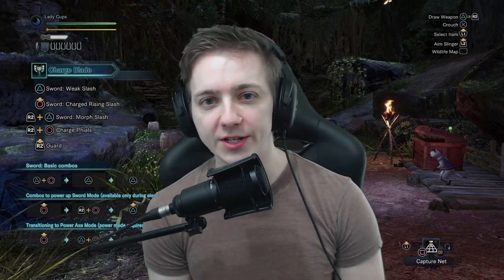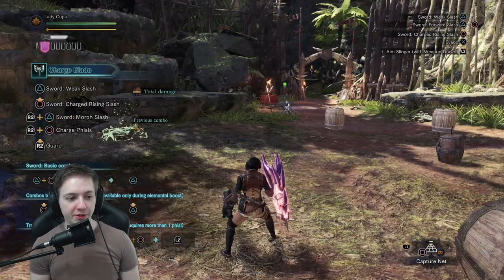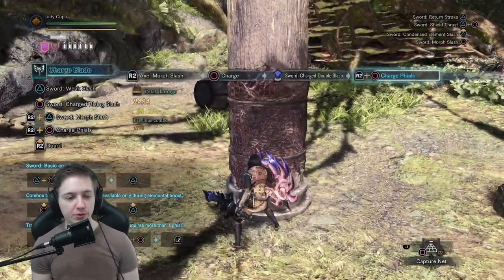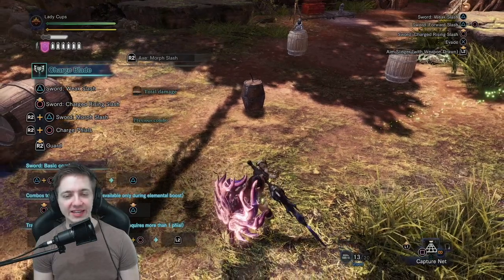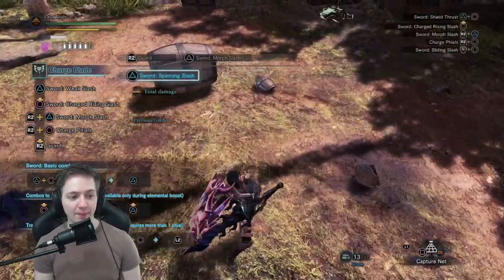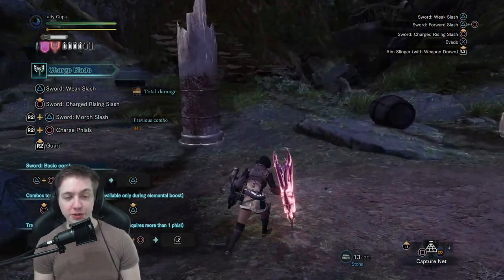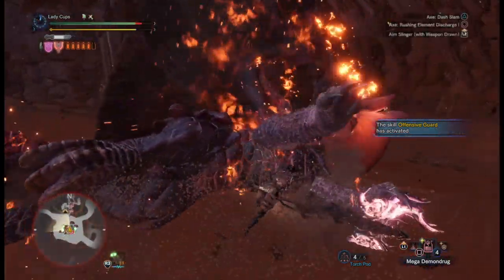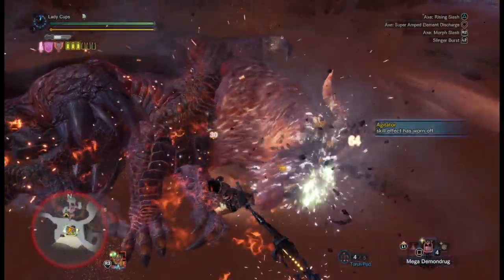MHW Iceborne Charge Blade Guide - Guard Points and More!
The charge blade is the technical powerhouse of Monster Hunter World: Iceborne. A lot of mechanics and an answer for every situation, the CB takes a lot of work in the beginning to learn but is a joy to get better at and see yourself develop. In this guide I'll go through the mechanics, combos, gameplay loop, and setbuilding options you should look for when playing.

Mechanics - 2:00
Combos - 7:25
SAED/AED/Savage Axe - 8:35
Guard Points - 12:50
Savage vs SAED - 22:35
Setbuilding and Reasoning - 25:15
Food Skills - 33:00